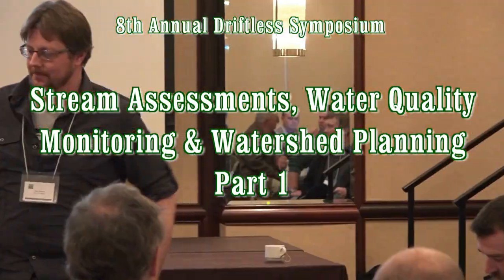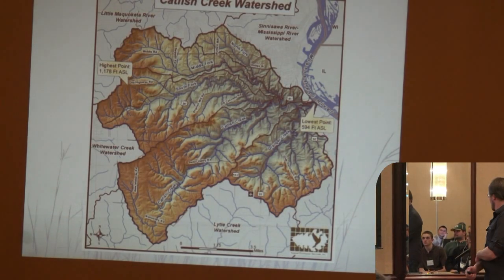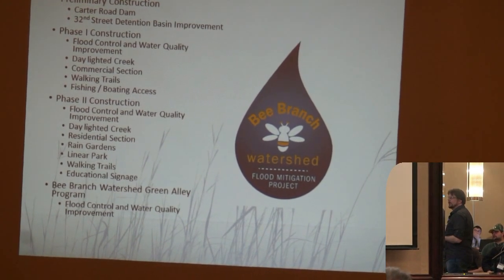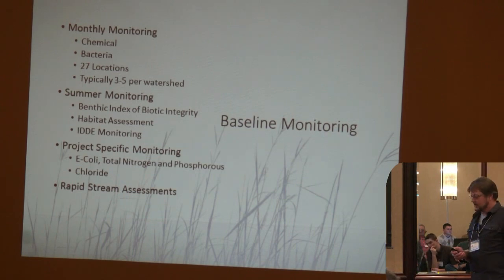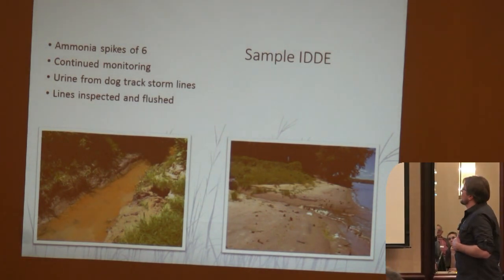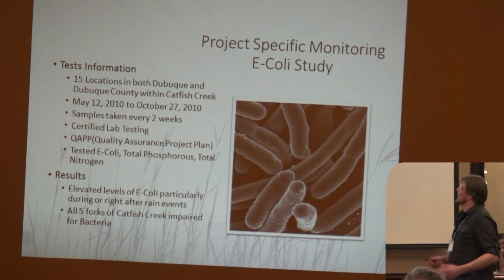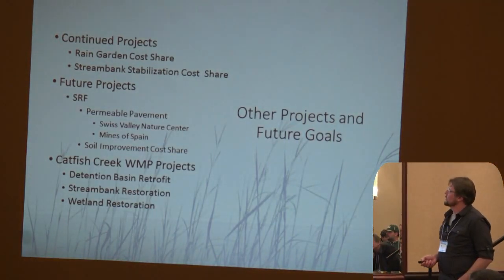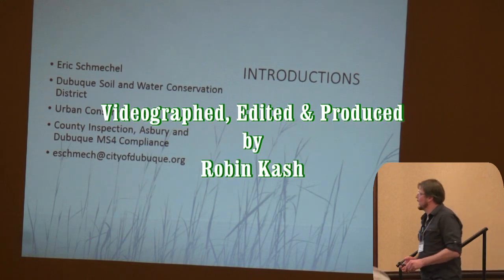Stream Assessment, Water Quality Monitoring and Watershed Planning, part 1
Stream Assessment, Water Quality Monitoring and Watershed Planning, part 1, is a presentation by Dean Mattoon, an engineer with the City of Dubuque, Iowa, the first in a series of three from the 8th Annual Driftless Area Symposium, LaCrosse, WI.